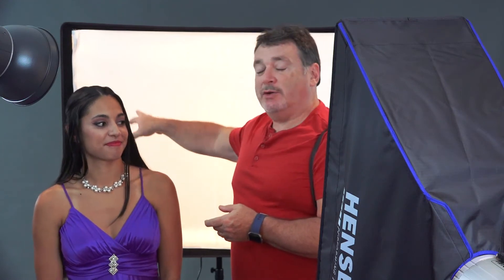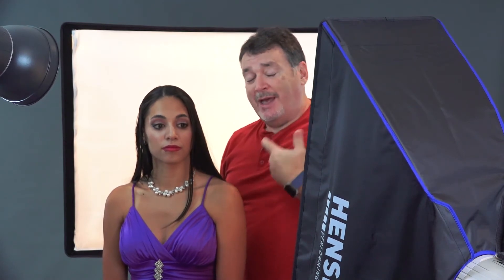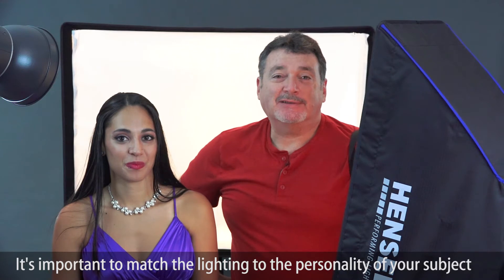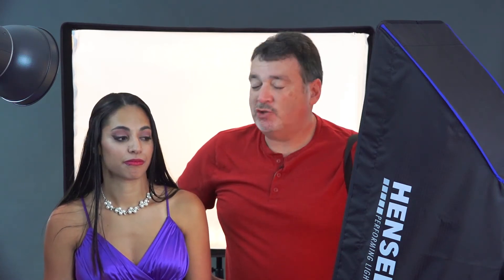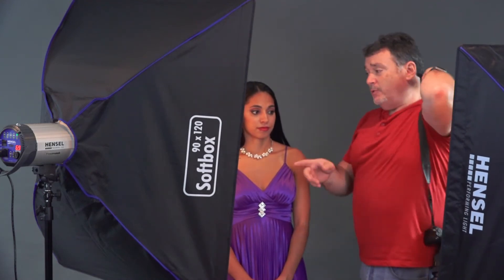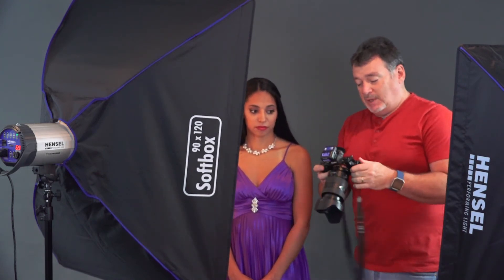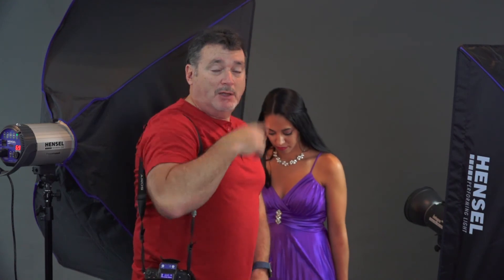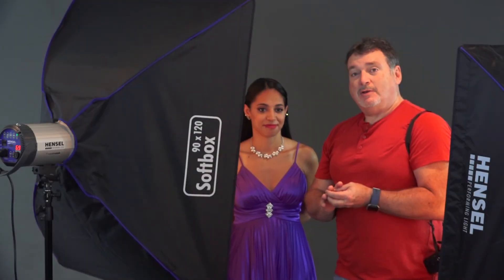Joe Brady presents - One Softbox, Four looks, Part II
More placement variations including using a softbox as your background for beautiful high-key portraits! Completing a three-light set, the possibilities for creating light that adds dimension and shape is unlimited!